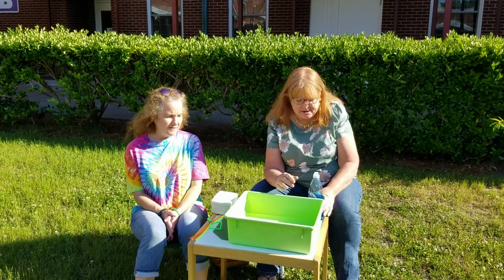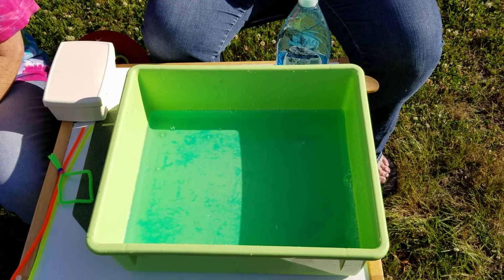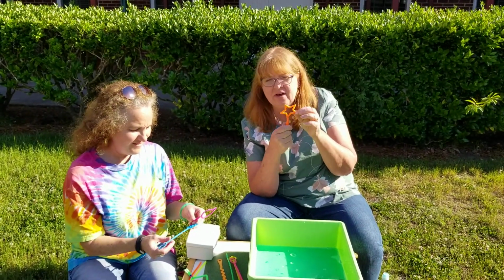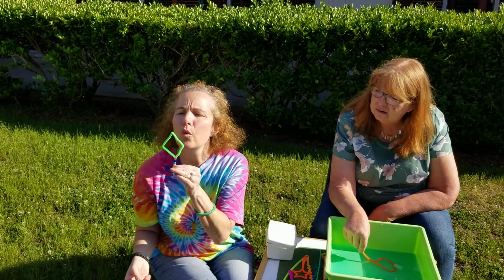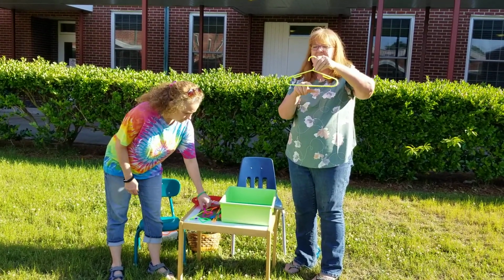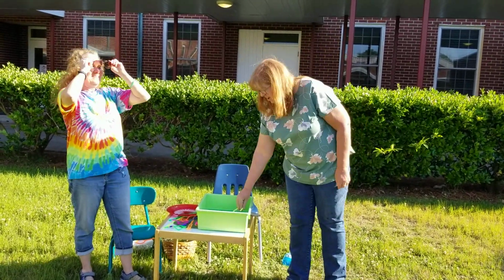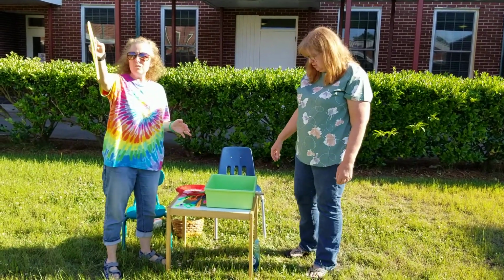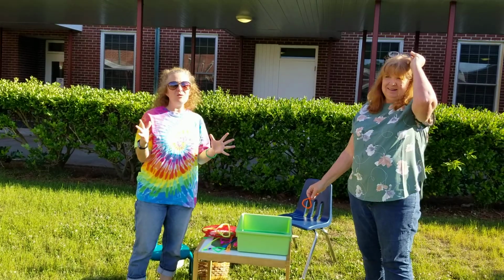Making Bubble Liquid and Bubble Blowing Wands